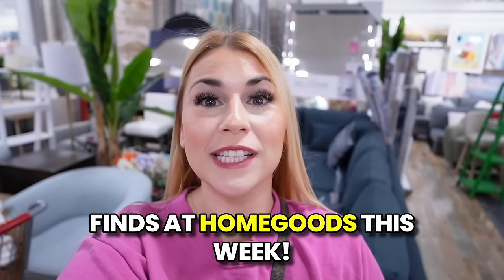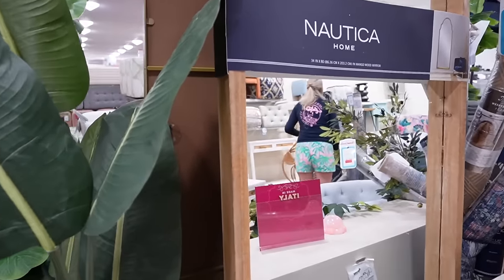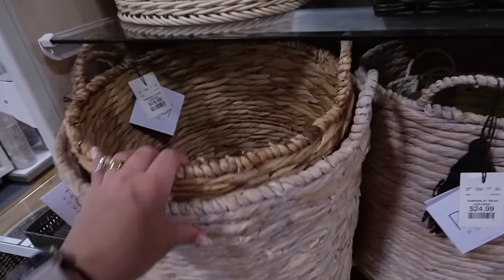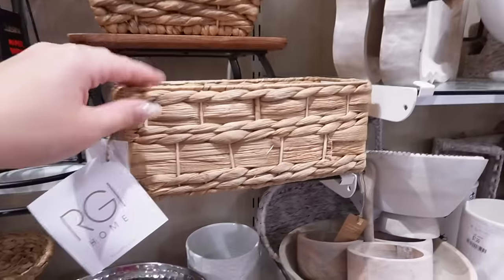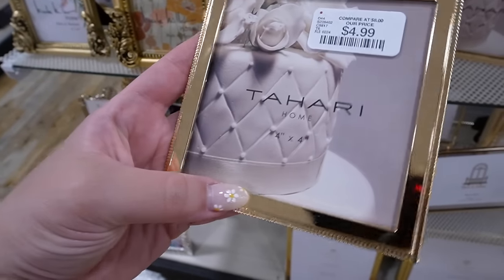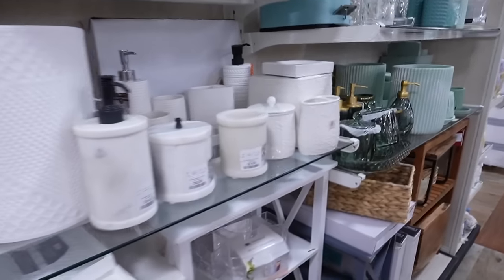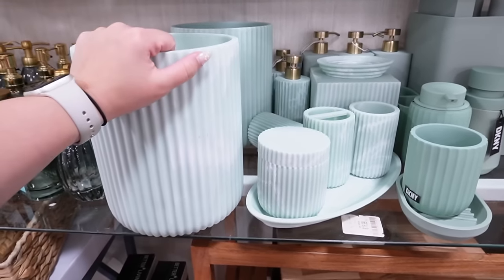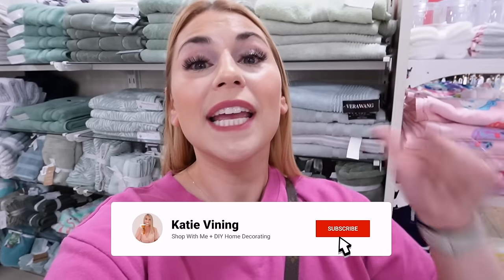TOP HOMEGOODS FINDS! Look For These HIGH-END DUPES At HomeGoods 🤯 | Shop These Looks For Less!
Look For These HIGH-END DUPES At HomeGoods! This was a great HomeGoods shopping trip, filled with SHOCKING High End HomeGoods Finds like crazy expensive designer furniture and home decor for the Affordable HomeGoods Price! Shop with me at HomeGoods today! We find expensive high end designer dupes, furniture and wall art!! I show you how to get these designer looks in your home with tones of home decorating ideas and styling tips! The stores are filled with amazing and unique HomeGoods Furniture so come Furniture Shopping with me today! There has never been a better time to shop at home goods! We check out a bunch of home accents, which in my opinion is the EASIEST way to transform your home so enjoy these home decorating ideas! If you love Furniture Shopping or need some Home Decor inspiration, you'll love this video!

xoxoxo Katie

FOLLOW ME //
KATIES INSTAGRAM- @KatieVining
KATIES TIKTOK-@KTVining

14422 Shoreside Way, Suite 110